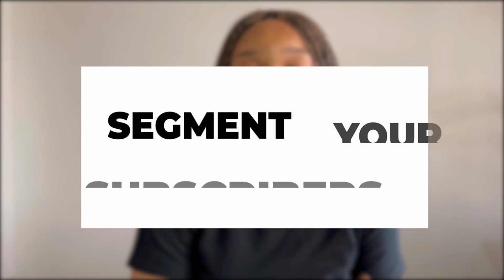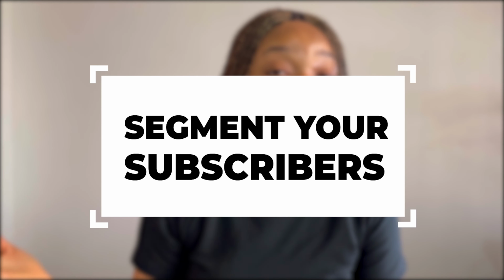HOW TO IMPROVE YOUR EMAIL MARKETING FOR MAXIMUM RESULTS🤏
This video is  well detailed tutorial on how you can maximize email marketing to get improved results and increase your conversion rates.

Basically, we help you get more clients online. Cr8tify is a digital communication agency that serves as an extension of your marketing department to help you get quality attention while you focus on what you do best.

At Cr8tify we offer premium digital marketing services to brands using online ads platforms and digital marketing strategies that currently work. Our brand benefits both parties and creates maximum value in the marketplace.

Please understand that watching our videos does not mean you will get the exact results. Therefore results are not typical, it may be higher or lower depending on the effort you put in.

This video is about ….. "How to maximize email marketing for improved results "